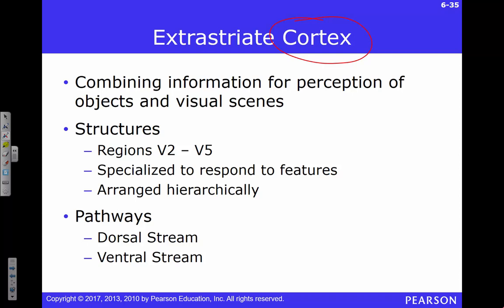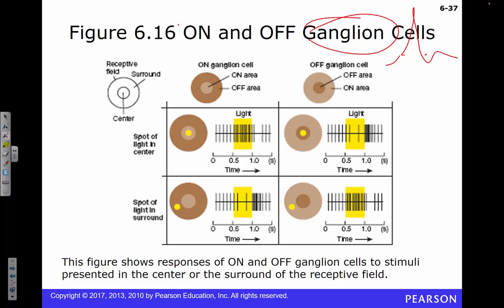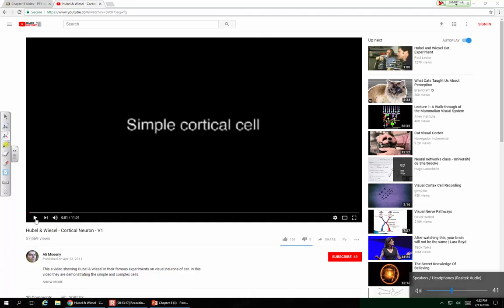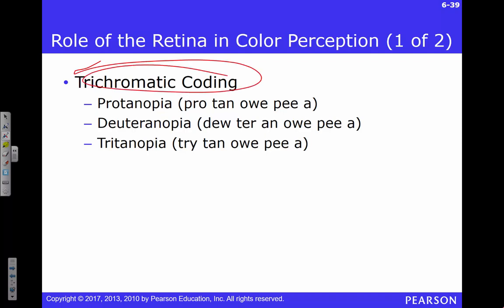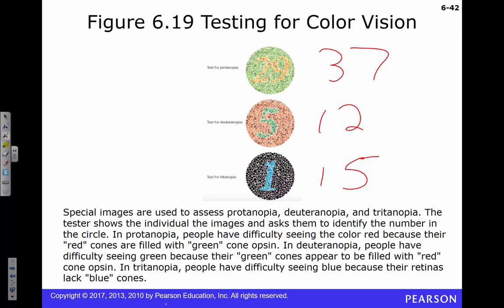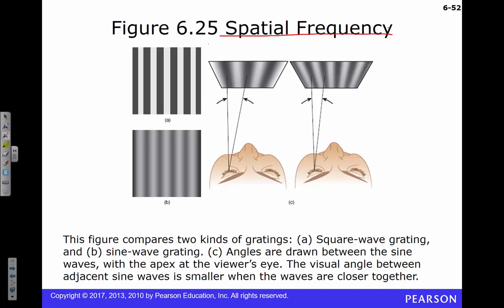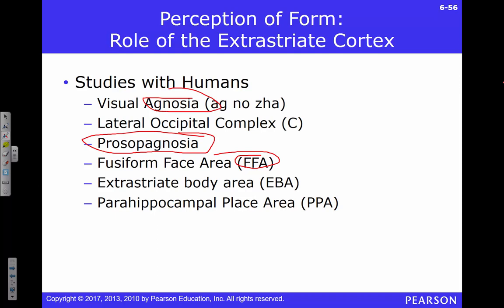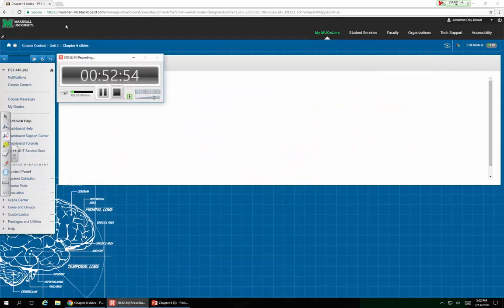PSY 440 Vision Part 2 2-13-18